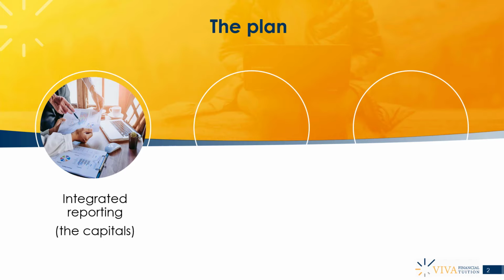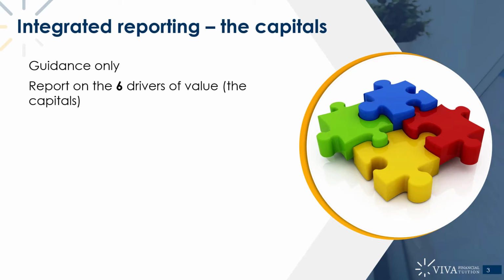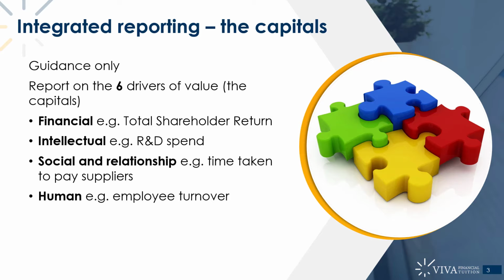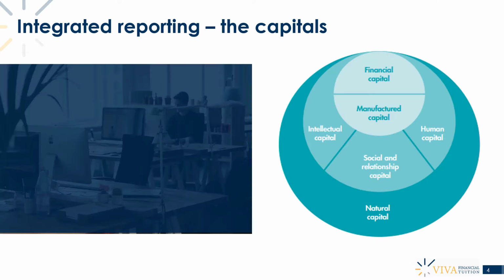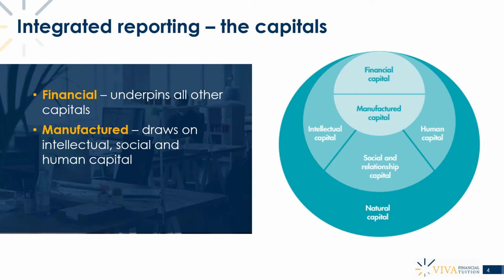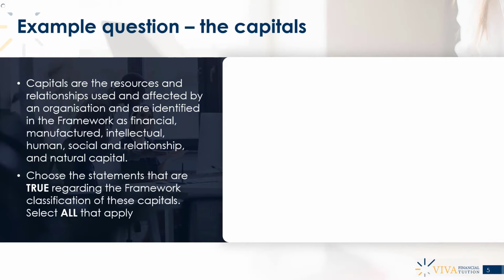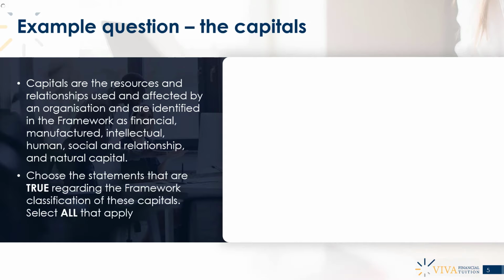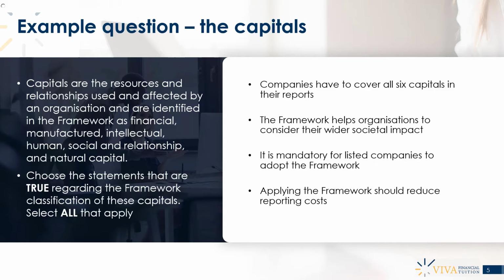CIMA F3 Non Financial Objectives (part 1 of 2)